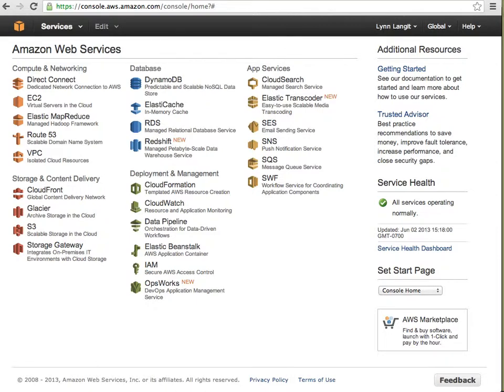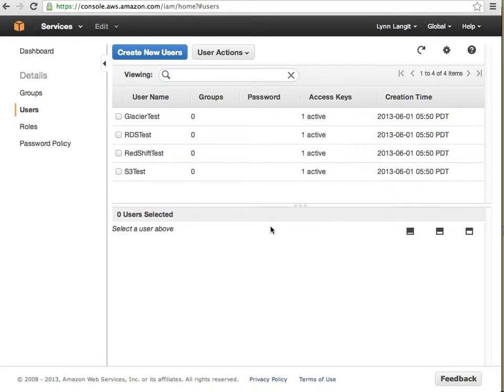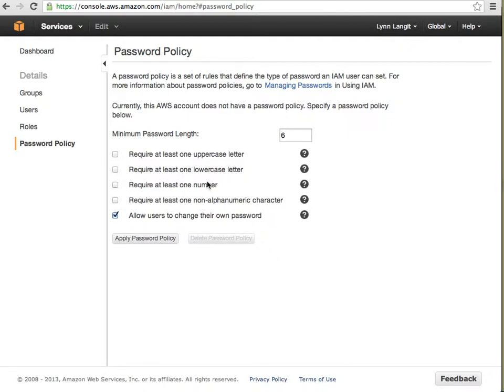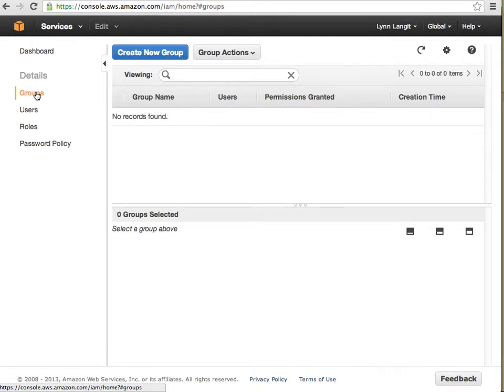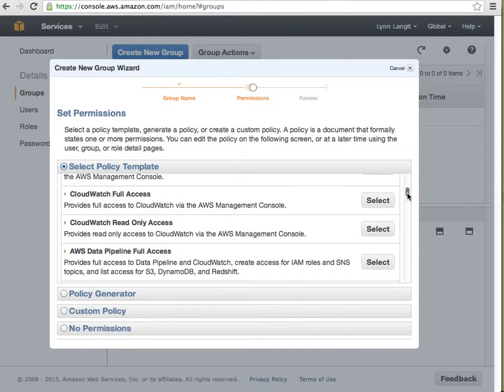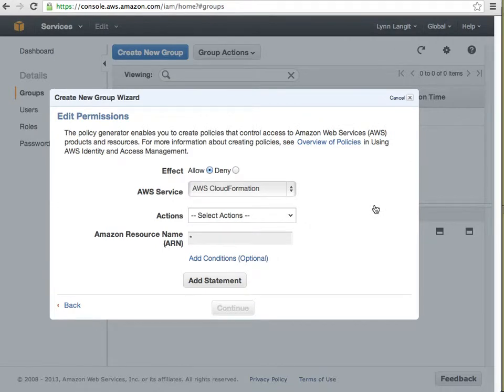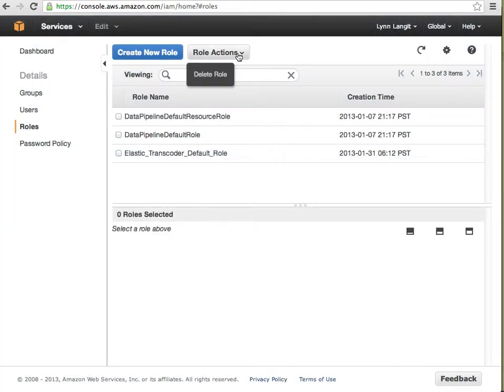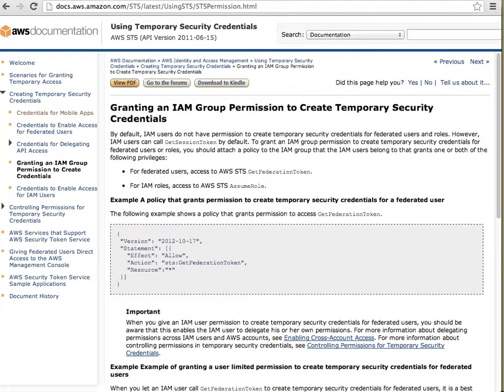AWS Identity and Access Management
quick video showing new security features in AWS